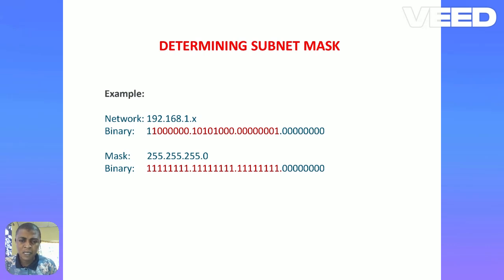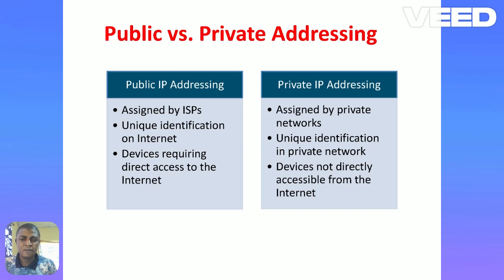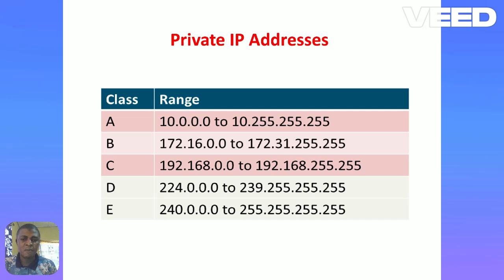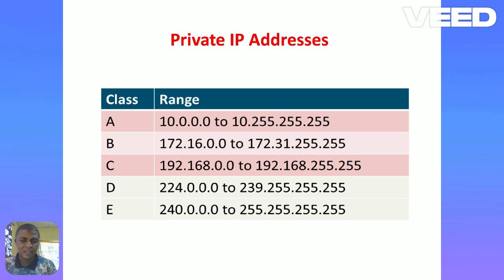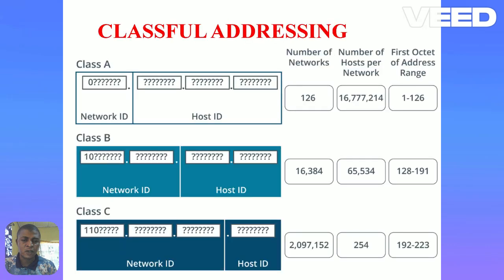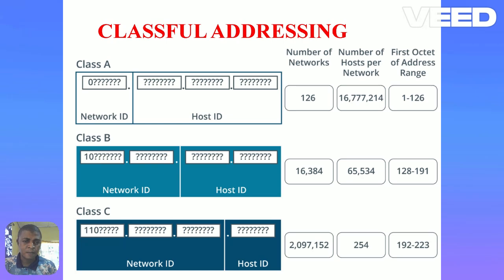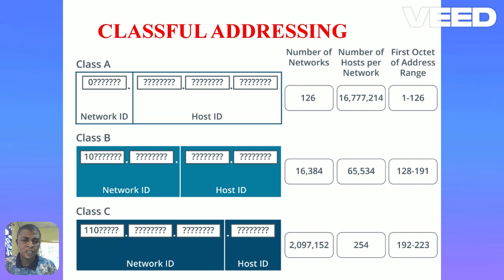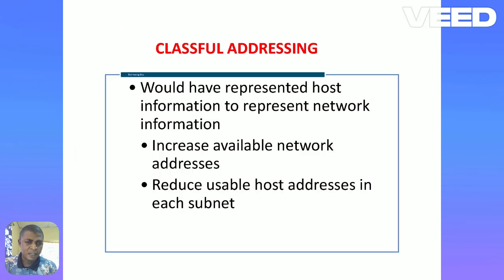public and private IP address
A public IP address is unique and visible to everyone. It ensures that you can be clearly identified on the internet. By contrast, a private IP address is only used within a private network. This allows the devices within a network to connect securely to one anothe